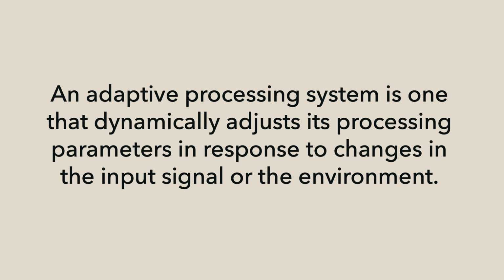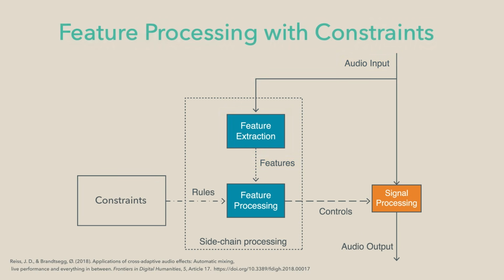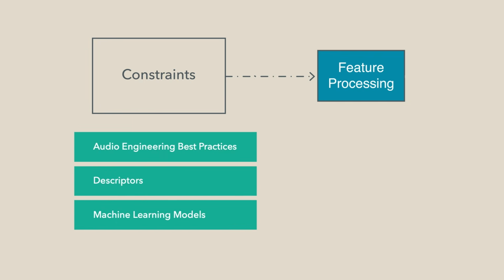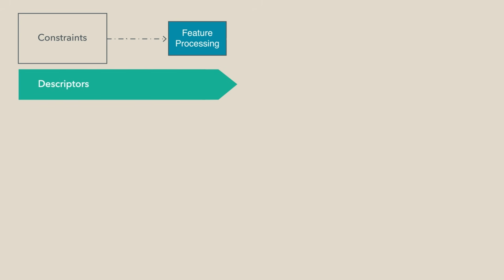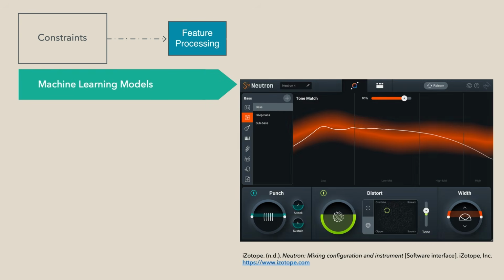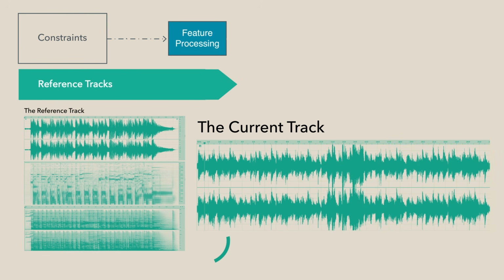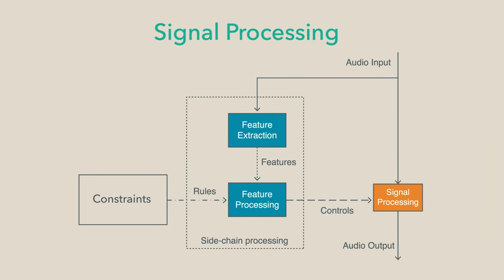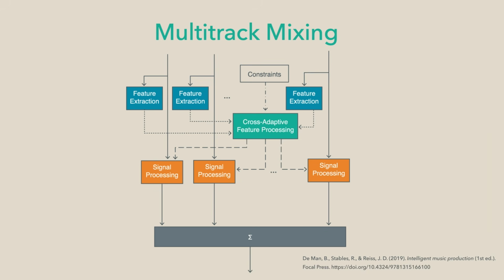AI in Music: Composition, Production & Analysis: Single-Track & Multitrack Adaptive Audio Processing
In this video from Berklee Online’s AI in Music: Composition, Production, and Analysis course, instructor Dr. Carlos Arana teaches you about the role of adaptive processing systems in music production, and how it can be used to your advantage. Dr. Arana explains that adaptive processing is a system that dynamically adjusts its parameters in response to changes in the input signal or environment through a three-stage pipeline. The first stage is feature extraction, where raw audio is converted into meaningful descriptors like frequency content, spectral balance, and other musical features. In the second stage, feature processing, the system compares this data against rules and constraints like best practices, descriptors such as “warm” or “bright,” machine learning models, and reference tracks. The third stage, signal processing, is where the system applies real-time adjustments to EQ, compression, stereo width, and balance. Dr. Arana also introduces cross-adaptive processing, where tracks are analyzed in relation to one another, allowing for more context-aware decisions in mixing and mastering.

ABOUT CARLOS ARANA:
Carlos Arana is a guitarist, producer, and researcher whose work bridges Latin American music traditions and emerging technologies such as machine learning and artificial intelligence. As a guitarist, arranger, and musical director, he has worked and recorded with artists from around the world, including legendary bossa nova singer Maria Creuza, whose band he was a member of. Arana is also a leading voice in the application of AI to music. He has the written Berklee Online courses AI in Music: Composition, Production, and Analysis and AI for Music and Audio. Dr. Arana holds a PhD from the University of Buenos Aires (UBA-UNLZ), where his research focused on deep learning and generative neural networks in music education. His work spans signal processing, music information retrieval, and generative systems, with a focus on helping musicians understand and engage critically with rapidly evolving technologies. In addition to his academic and creative work, Dr. Arana has edited books for Hal Leonard and Warner Bros. Publications (Alfred), and has been invited to speak at conferences and seminars at institutions such as MIT and UC Berkeley.

About Berklee Online:
1-866-BERKLEE (US)
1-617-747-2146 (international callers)